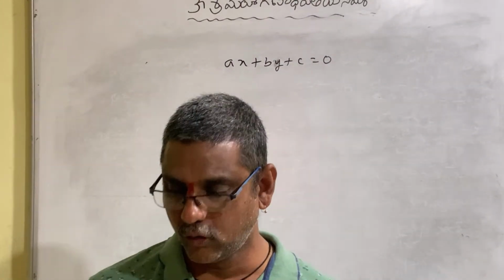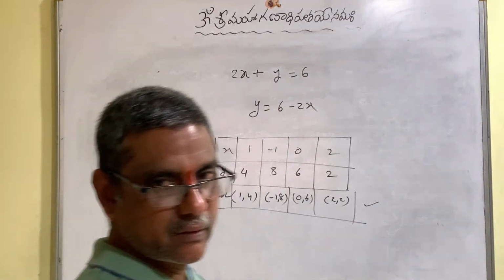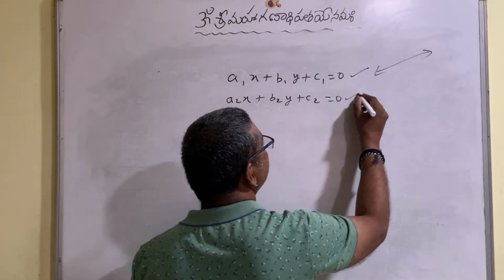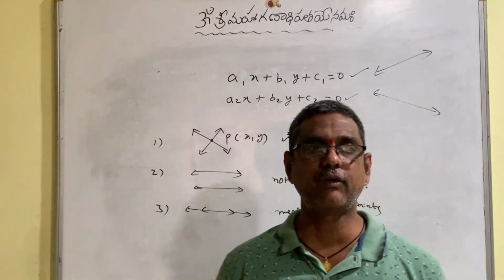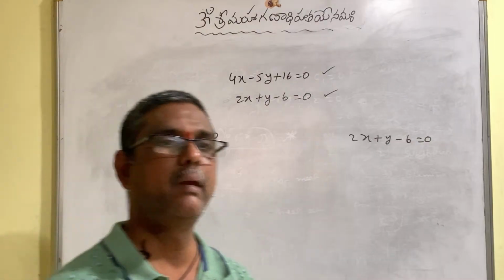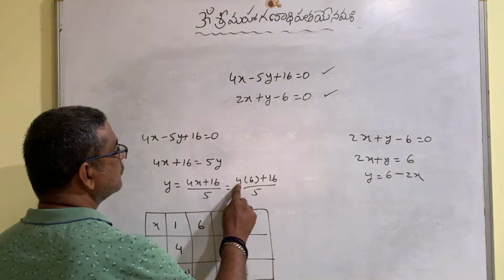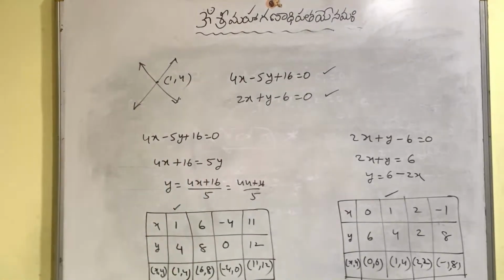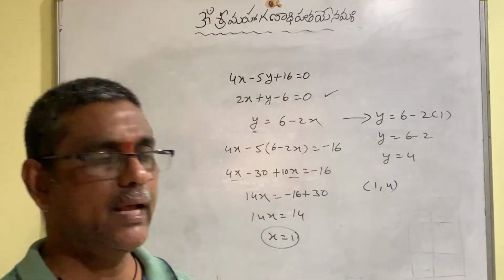class10maths pairoflinearequationintwovariables -2